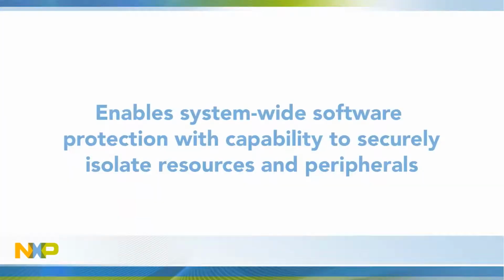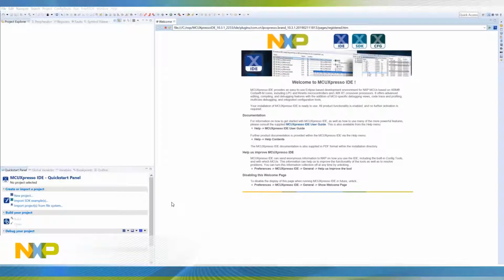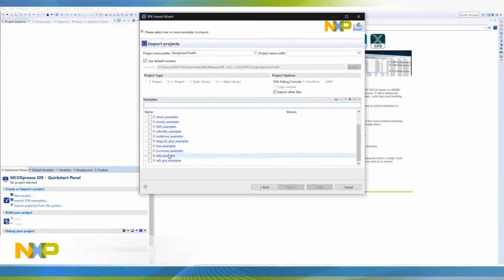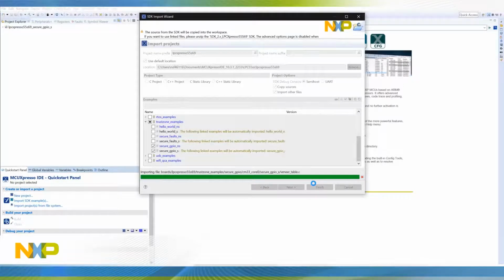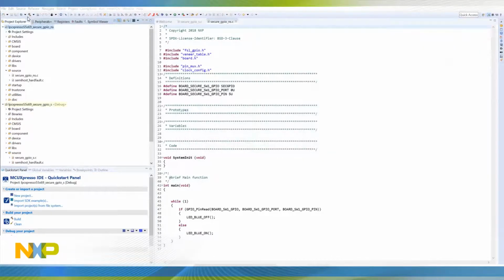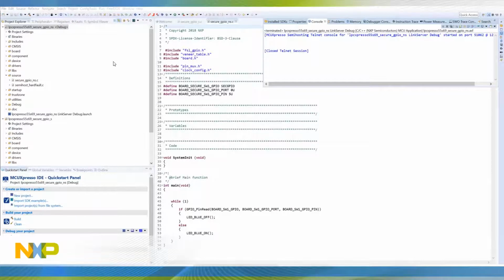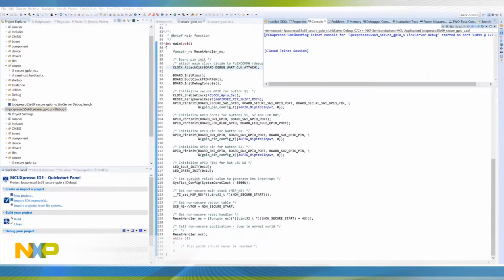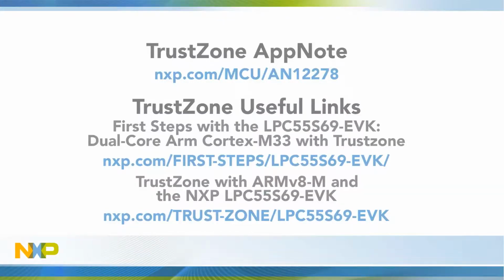NXP MCU Tech Minutes: Exploring the Arm® TrustZone® Feature on LPC5500 Series MCUs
Arm TrustZone technology, available with the LPC5500 MCU series based on Arm® Cortex®-M33 core, provides the means to implement separation and access control to isolate trusted software and resources to reduce the attack on critical components. Watch this secure GPIO TrustZone example to better understand how to implement this feature within your design.